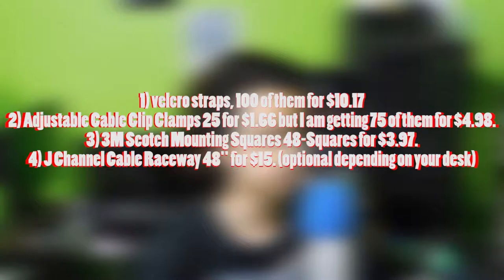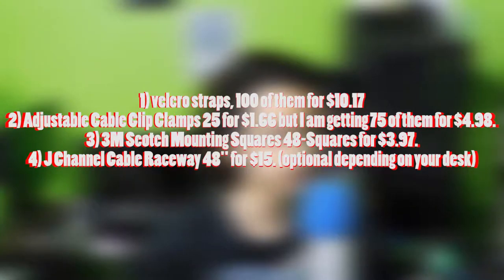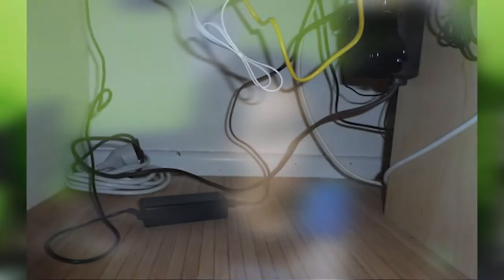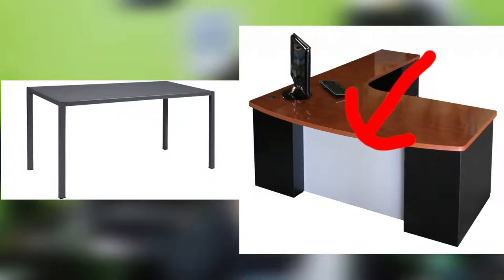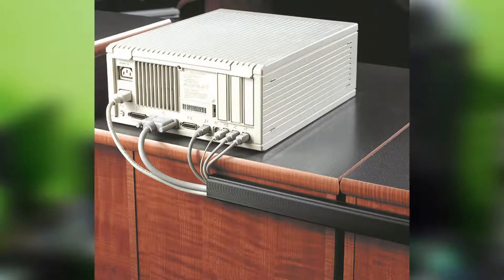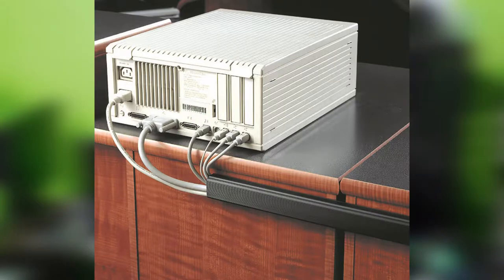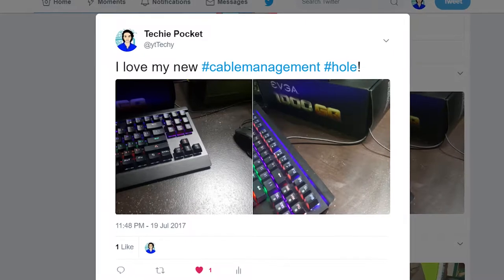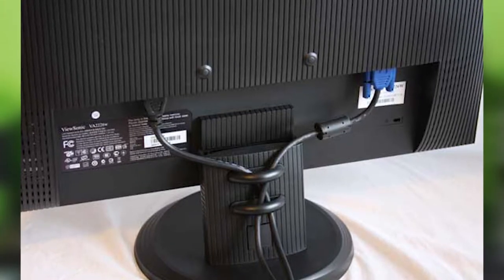How To Do Budget Cablemanagement! | Under $36??!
Have you been wondering how to get your cable-management under control but don't want to go out and spend a lot just for looks? Well then this is the perfect video for you :) All the parts for this project was just under $36 USD so this will be able to get your setup looking nice without any kinda hard $$$ getting thrown on the floor.